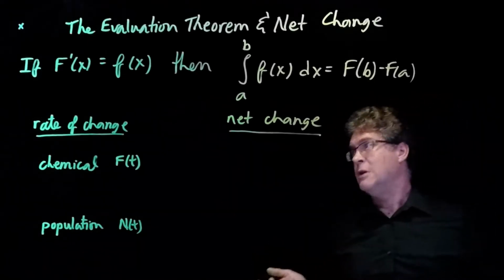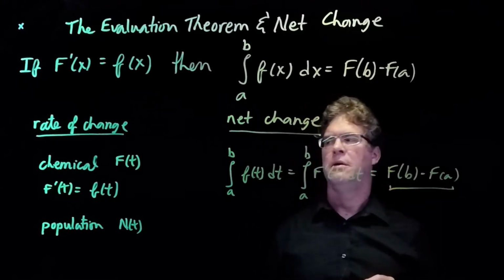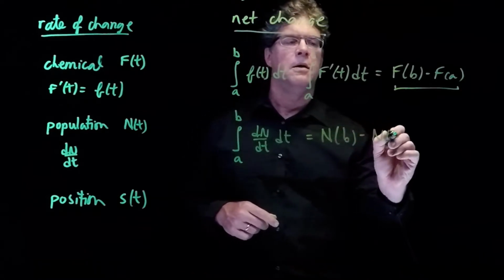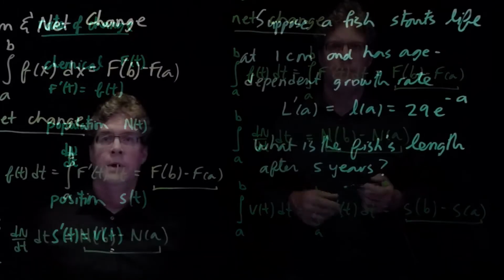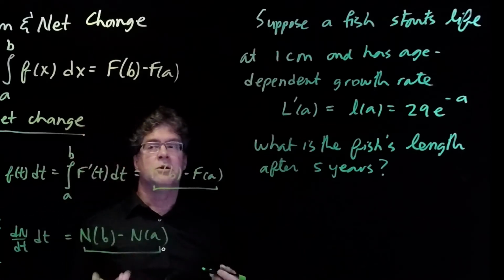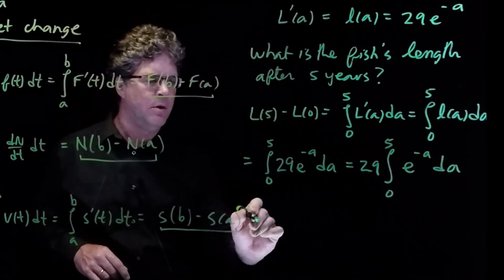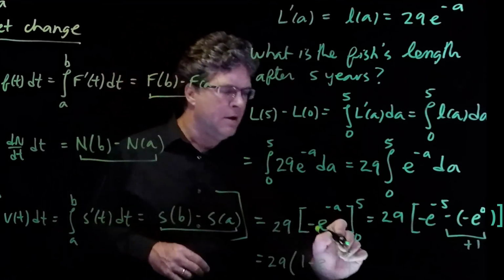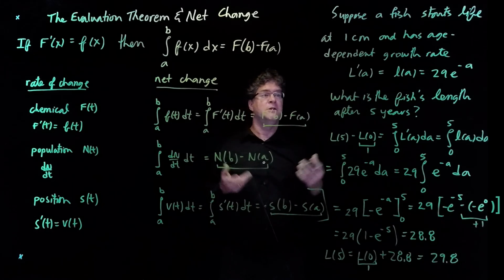12 E6 The Evaluation Theorem and Net Growth